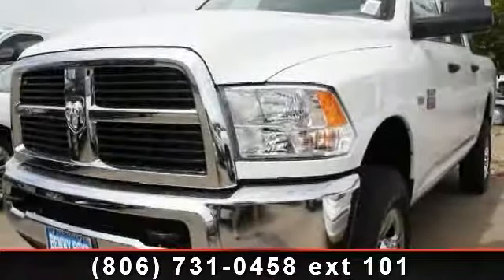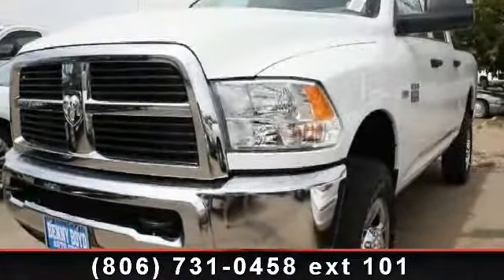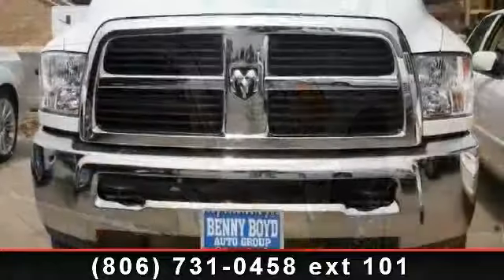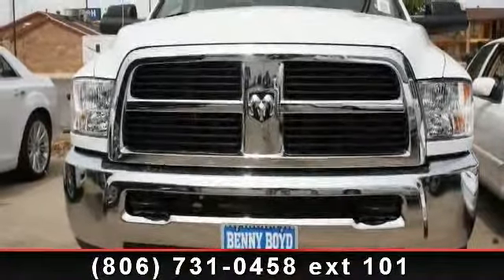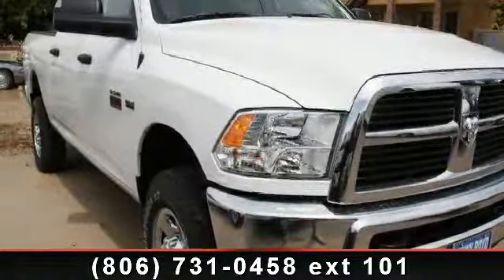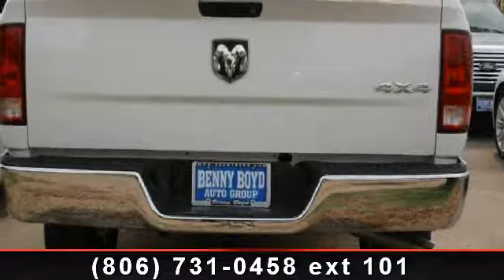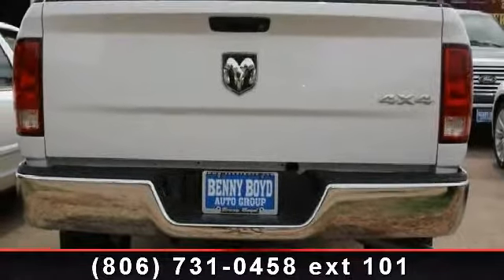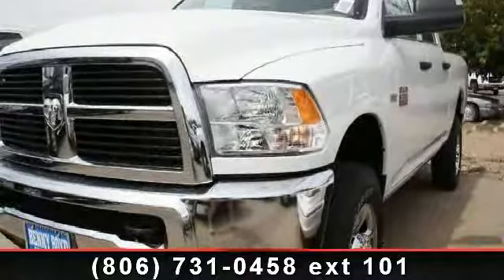2012 Ram 2500 - Benny Boyd Lamesa Chrysler Dodge Ram Jeep -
Imagine yourself in this 2012 Ram 2500 St. This may be the set of wheels you've been looking for. This vehicle comes with a reliable 8 cylinder engine, connected to a smooth shifting automatic transmission.. Some of the top features included with this vehicle are A/C, Tow Hitch, Power Windows, Power Steering, Passenger Air Bag Sensor, Automatic Headlights, Power Door Locks, and Split Bench Seat. This vehicle shows low mileage and has a smooth ride. Let us put you in the drivers seat today.